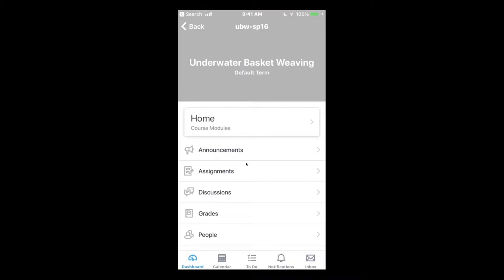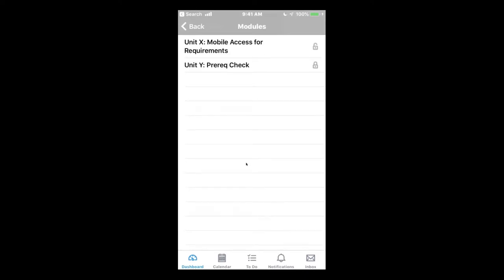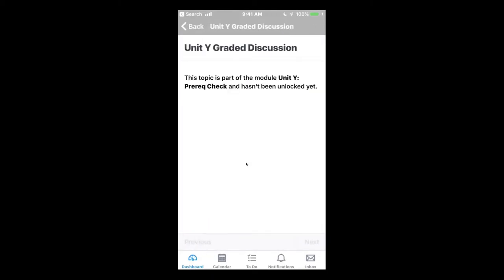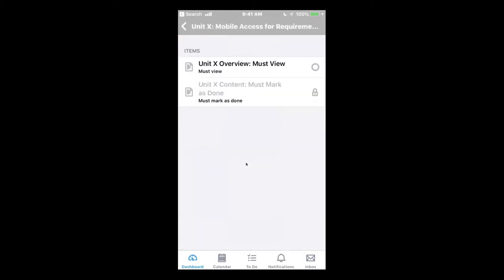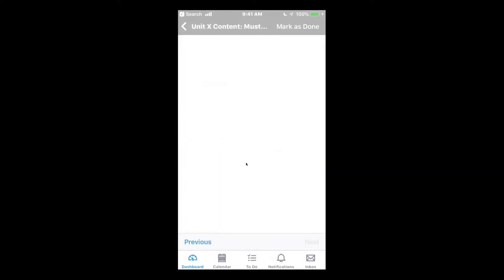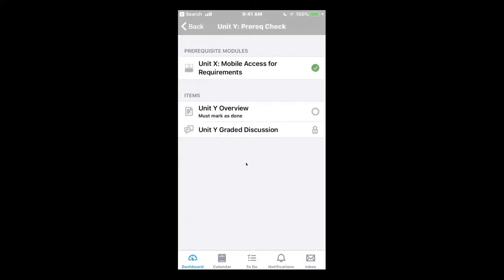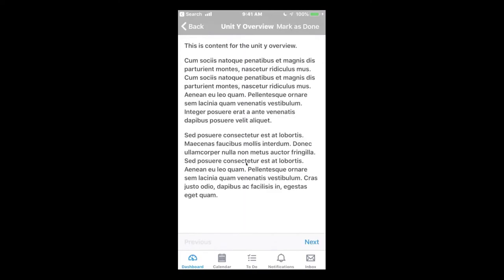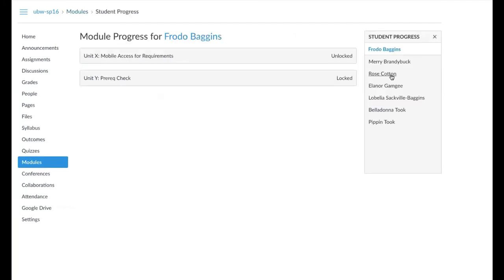Canvas - Requirements and Prereqs on the iOS App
This video shows that module requirements and prereqs are respected and recorded for students accessing Canvas via the iOS moble app.